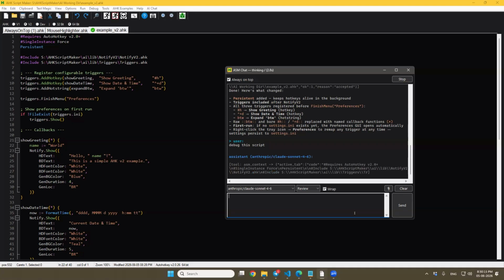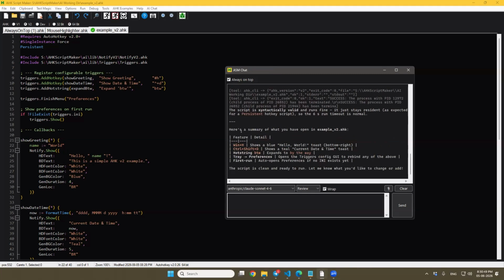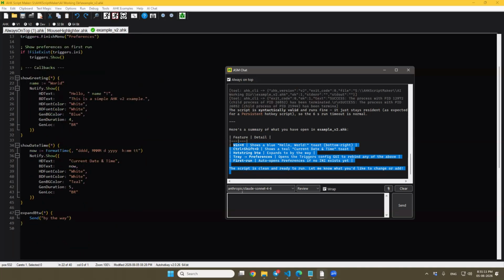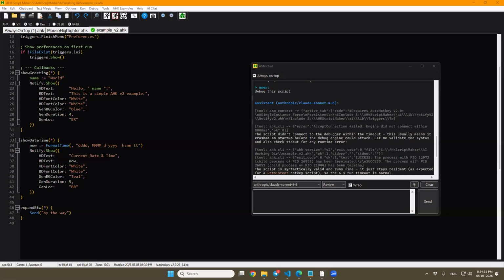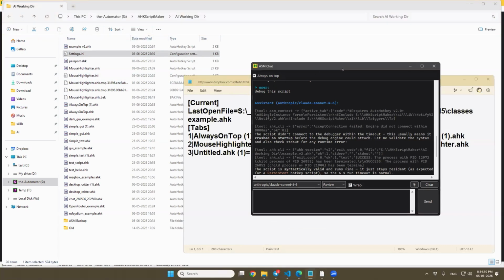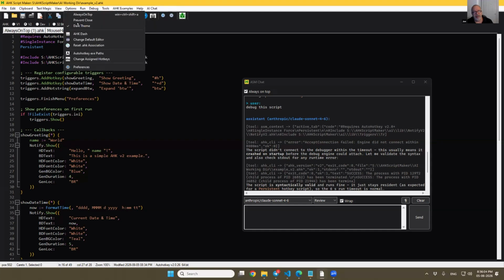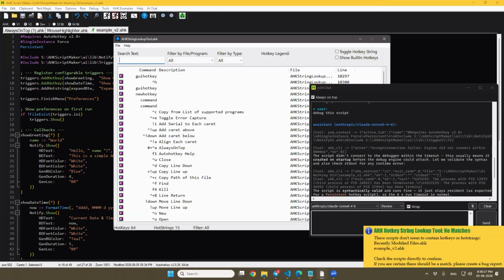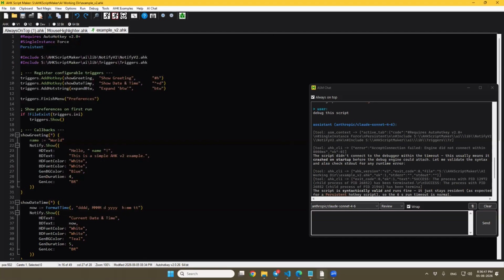Stop Typing "Debug This" ⛔ Let the AI Handle It | Hero Extract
*Summary*
This is an extract from an Hero Club session where members discuss their custom development tool's debugging capabilities and file organization. The conversation covers the transition from an MCP-based approach, how automatic versus manual debugging works within their scripting environment, and the importance of organizing project files into separate folders to avoid configuration conflicts.

*Key Points*
[00:00:00] - Tool Introduction and Debugging Workflow
 • The clip opens with a note that this is from the HKHero Club, which holds calls three times a week.
 • The team explains they switched from an MCP to a new approach for building and debugging scripts.
 • A key discussion unfolds around whether the tool automatically debugs errors when a script is run. Speaker B clarifies that the CLI detects errors in the background and can launch scripts on its own.
 • Speaker A pushes for a seamless experience, requesting a run button so users do not have to manually type commands, and emphasizing that debugging should happen without user intervention.
 • Speaker B notes that errors can also be reported by attaching a screenshot, but the preference is for fully automatic error detection.

[00:02:28] - Automatic vs. Manual Debugging Discussion
 • Speaker A stresses that the goal is automatic debugging, similar to how VS Code handles things, where the tool kicks off testing on its own and resolves errors without being told.
 • Speaker B confirms the tool already tests scripts before finalizing them and uses the CLI to catch errors, which is why most scripts come out error-free.
 • The group clarifies the distinction: manual debugging is available on request, but the default behavior should be autonomous error detection and fixing.
 • Speaker A summarizes the understanding that the tool does already debug on its own, and manual debug commands are only for specific targeted troubleshooting.

[00:04:57] - File Organization and Project Structure
 • Speaker C asks where the settings and configuration files are stored for a specific script (example V2).
 • Speaker B reveals that all scripts and their settings files are currently saved in the same root folder, which creates potential conflicts.
 • The team agrees that each script should have its own project folder with subfolders, using the script name as the project name.
 • Speaker A highlights that keeping everything in one root folder risks overriding configuration files, which Speaker C confirms by showing that the tool could not locate AutoHotkey settings because the file was not next to the correct script.
 • Speaker B agrees to restructure the file system so each project gets its own folder, which will resolve the configuration lookup issues.

*Brief Summary*
The session highlights two main action items for the HKHero Club's development tool: ensuring that debugging runs automatically without manual user commands, and reorganizing the file structure so each script project lives in its own dedicated folder. These changes will streamline the user experience and prevent configuration file conflicts across projects.